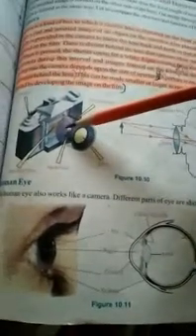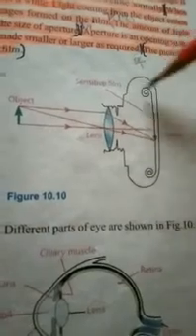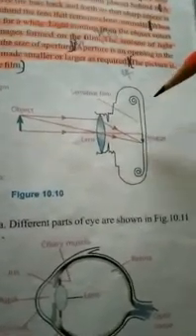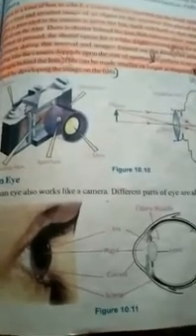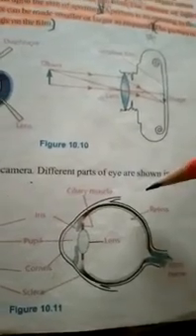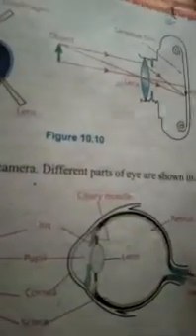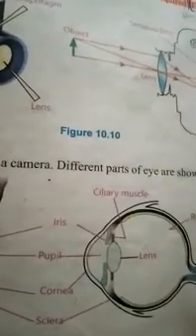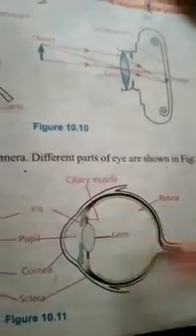VIII - SCI - Unit 10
Video from Allied School